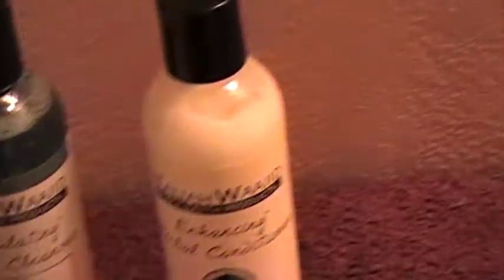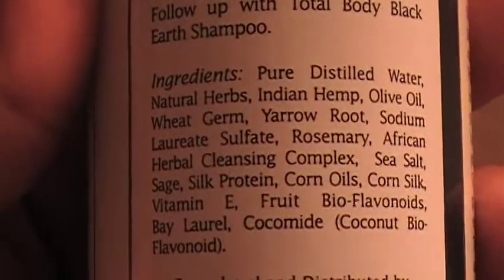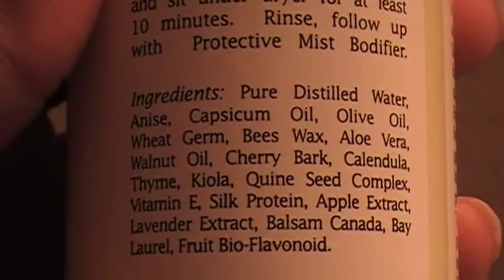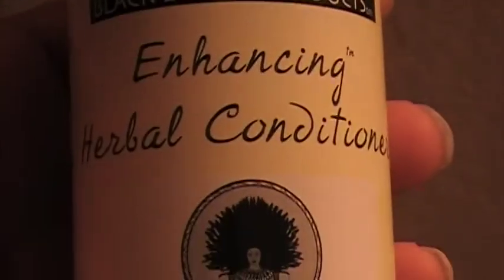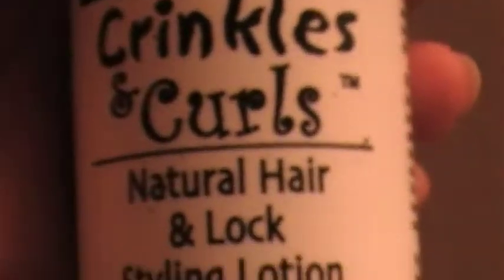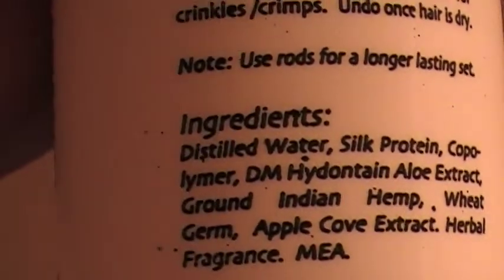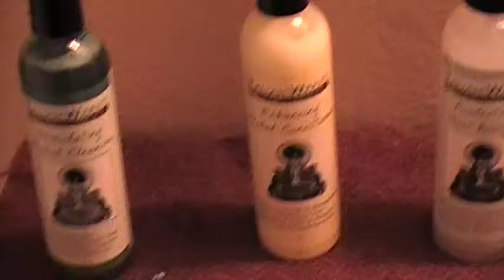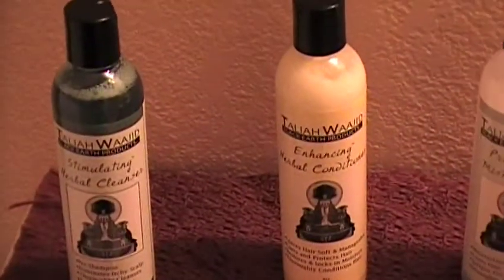My new gift/ Helping a friend/ Time of the month face lol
Here is the information for El Beauty Supply. If you call please ask for Germaine. She is a very nice African lady and a friend :o) She sells great wigs and weaves as well and loads of products for you junkies out there lol She has  a few Jamaican Mango and Lime products too. :o)

   Address of the store: 7233 Hwy. 26 North Richland Hills TX 76180 (In the Kroger Shopping Center)
   Ask for: Germaine  :o)

  She would like to service the natural sisters and brothers in the DFW area :o) Please help support  our black female owned businesses, including Taliah Waajid :o)